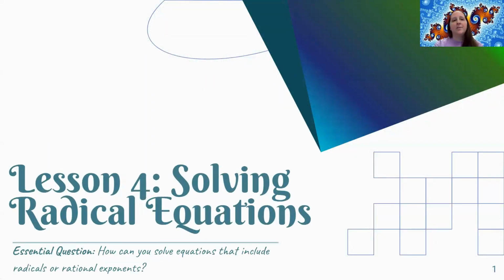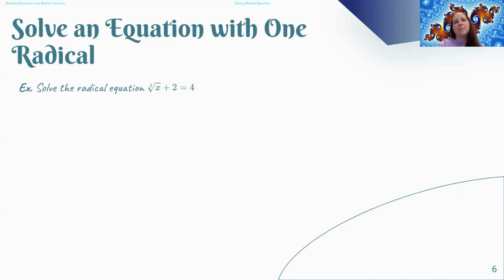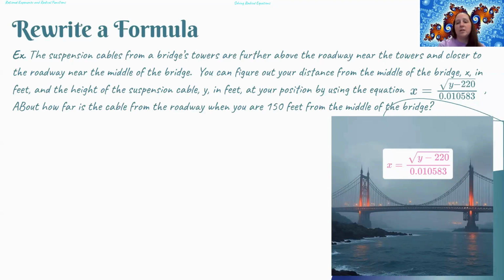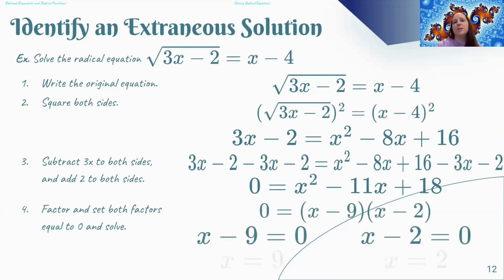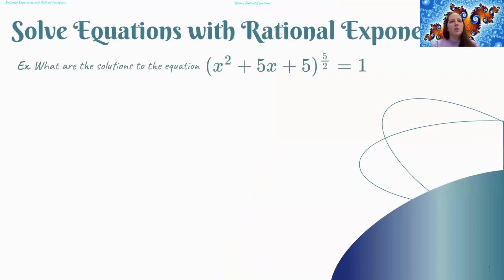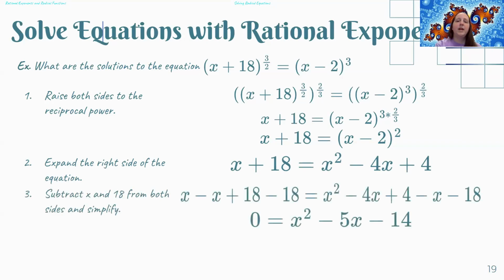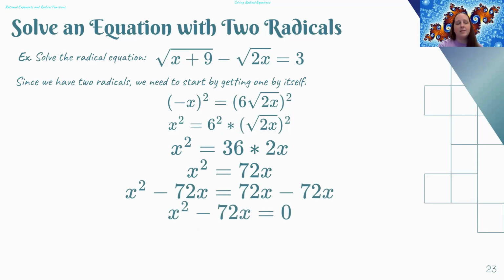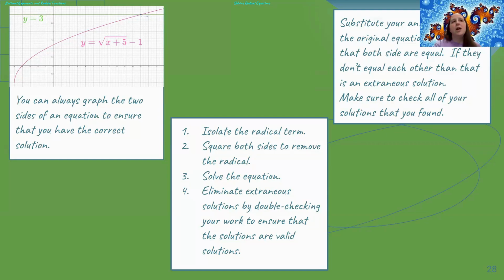Unit 5 Lesson 4 Video